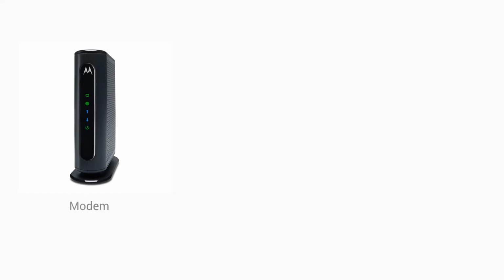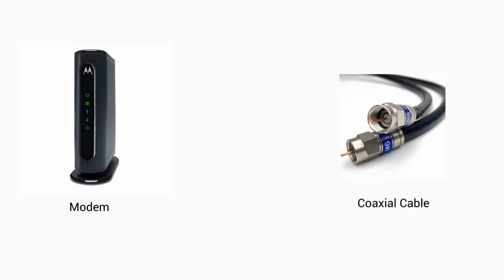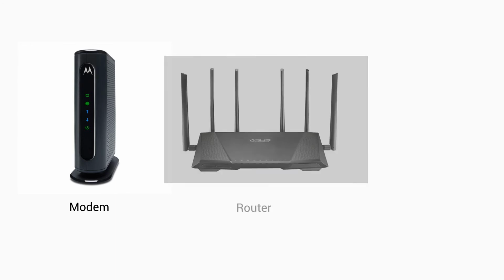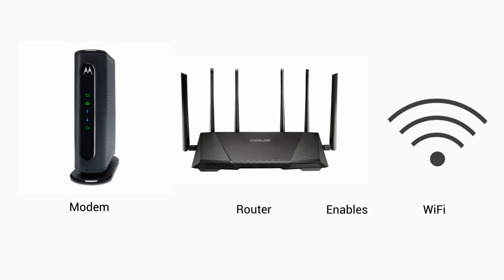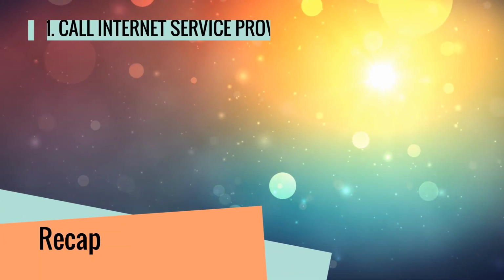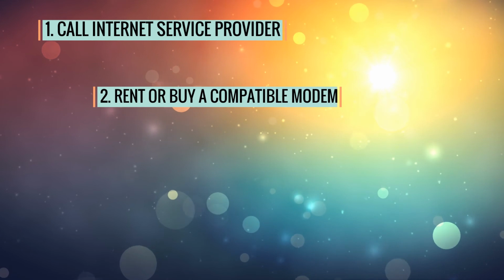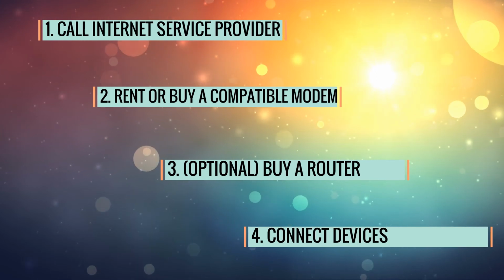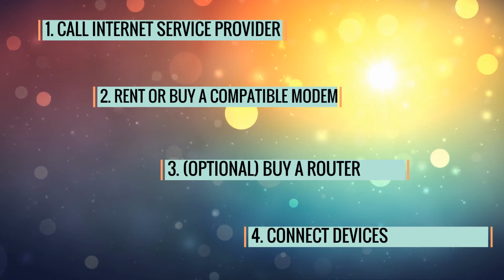The Internet - Learn the Basics Part I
James Berven from Kaukauna Public Library instructs on the basics of the Internet.